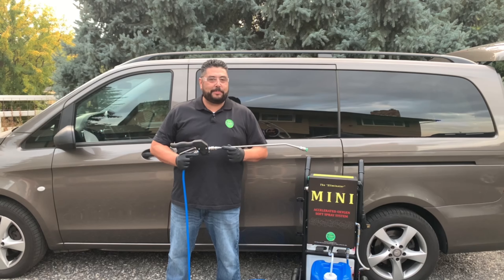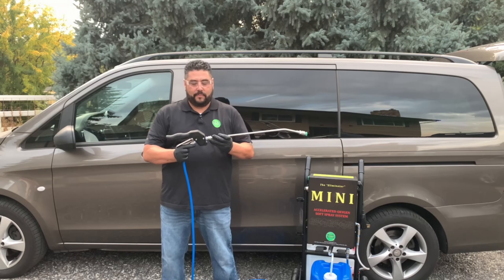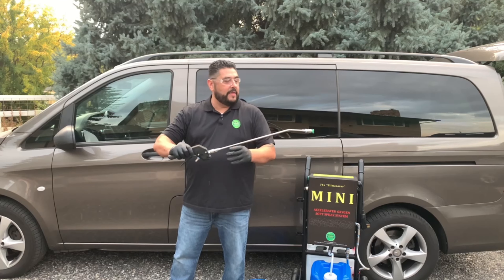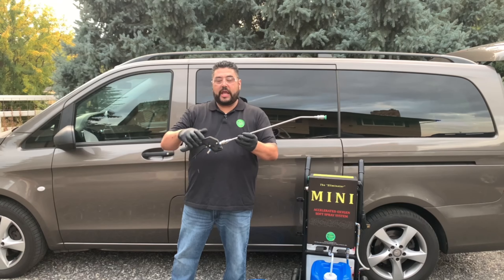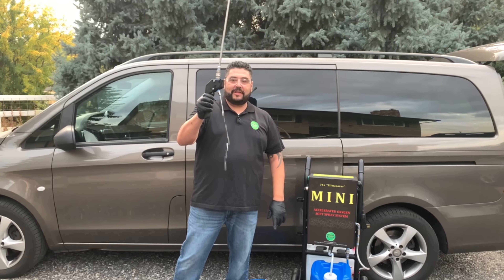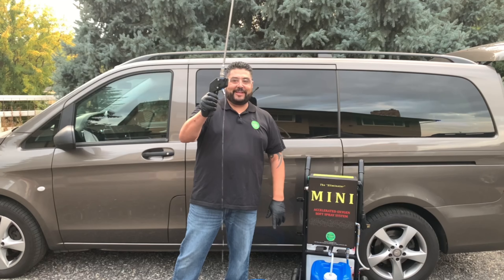Tip of the Day